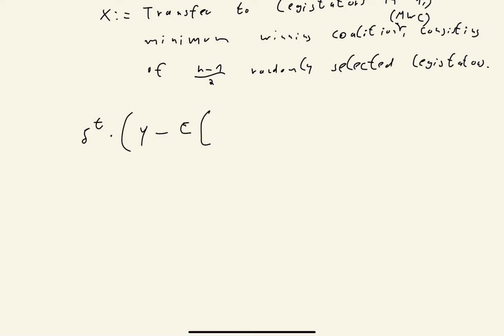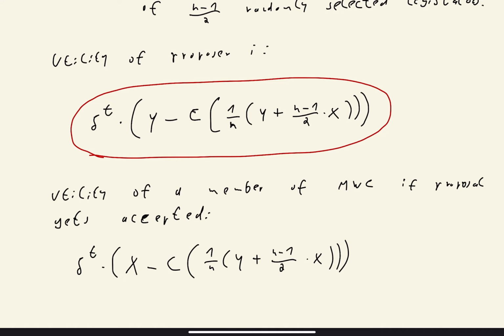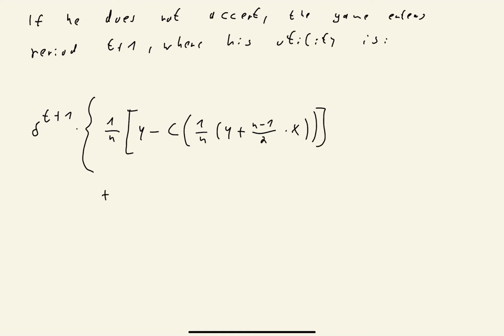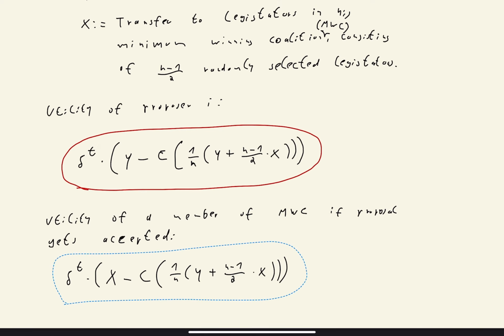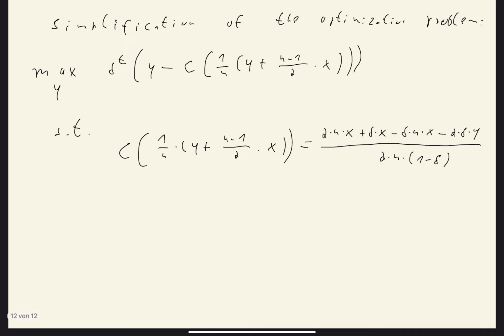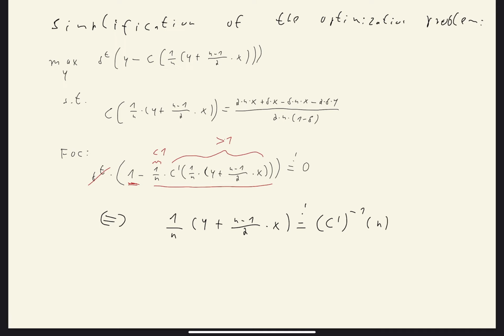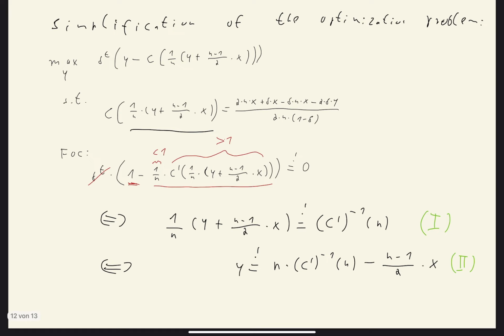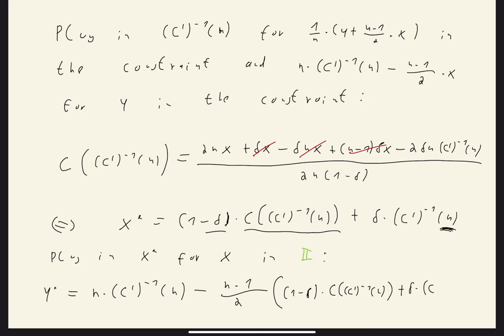Public Economics and Political Economy - Problem Set 6 - Exercise 2